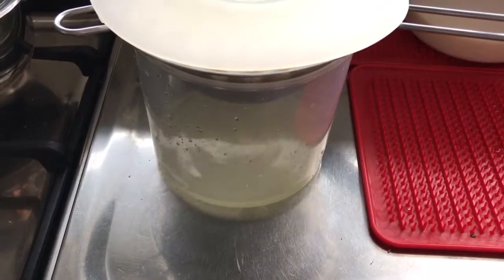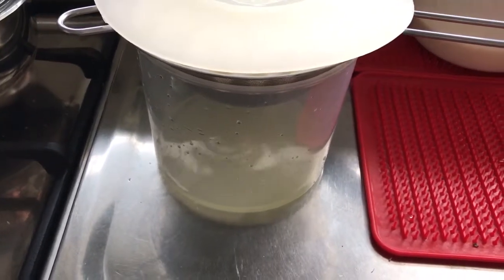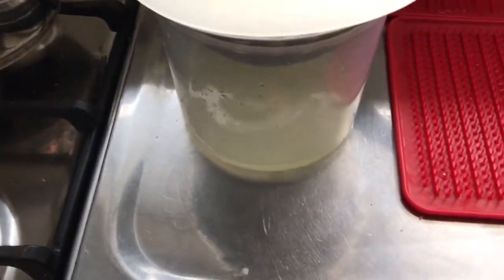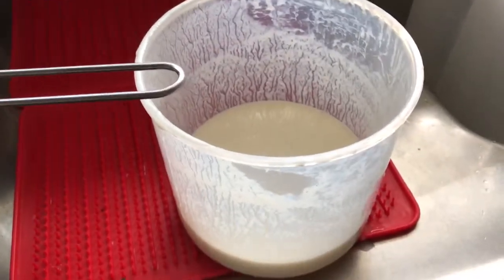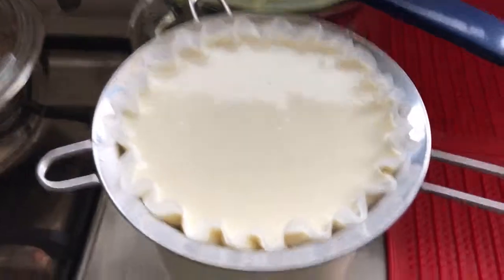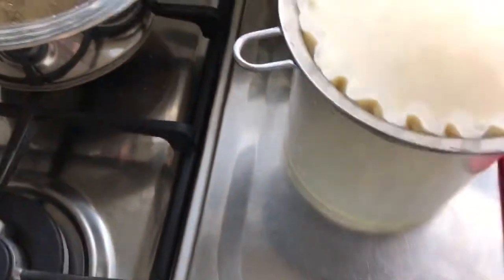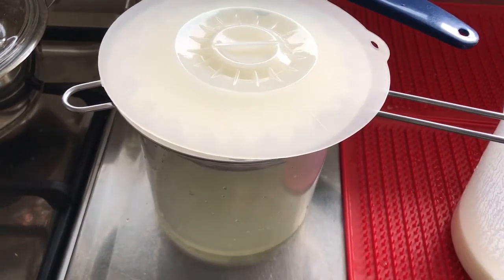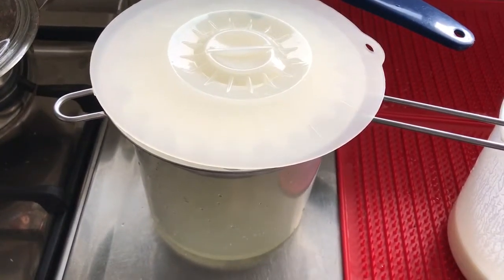Kefir fruit quark part 1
Making a fruit quark from milk kefir